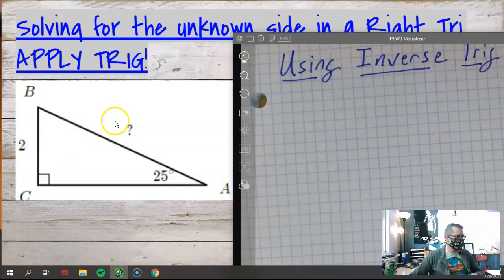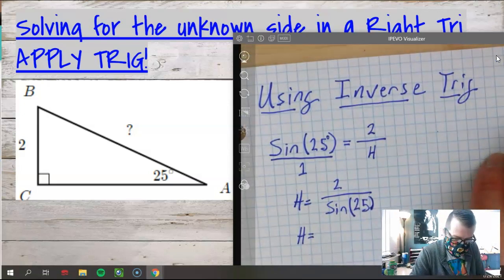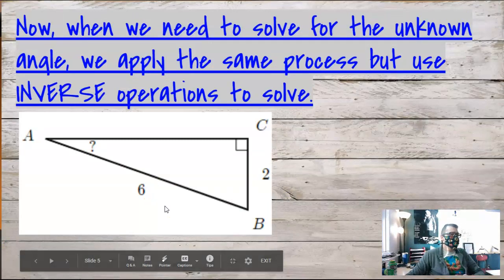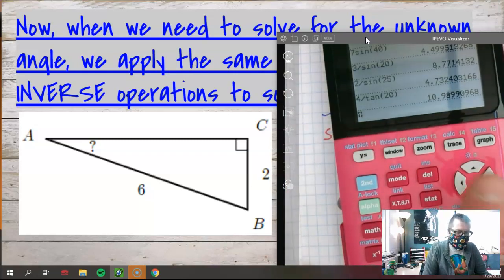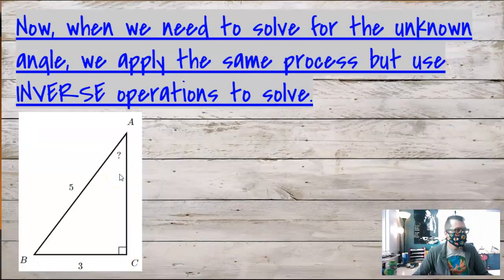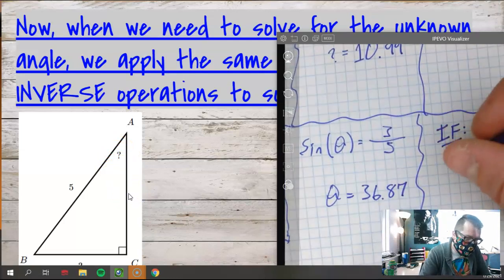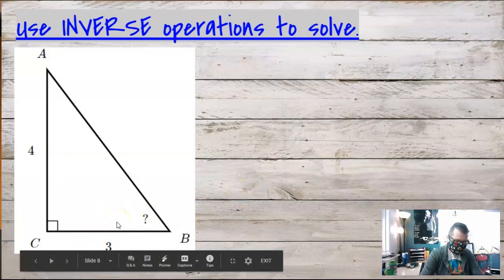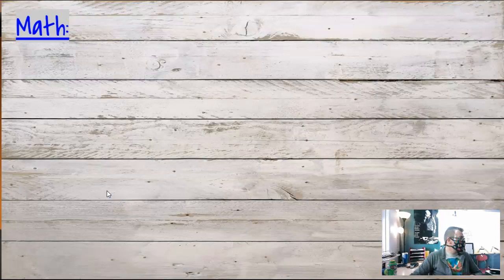HSM2 1.29.21 - Inverse Trig to solve for "Theta"